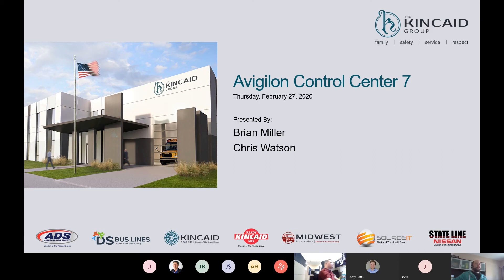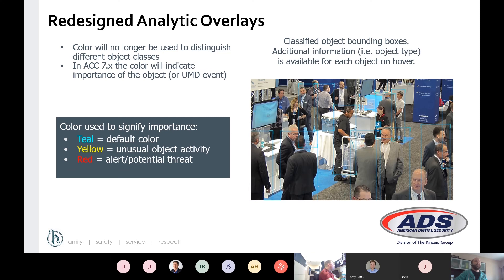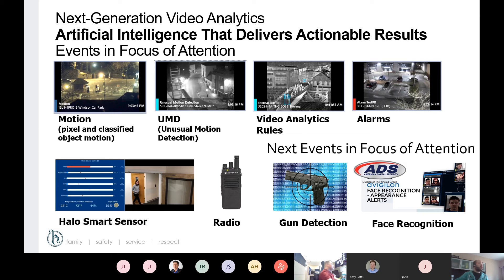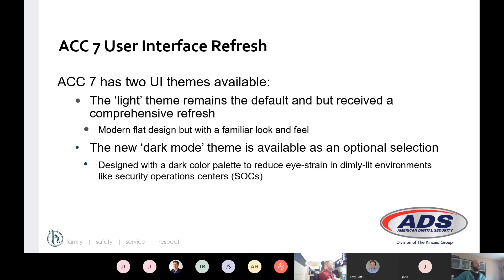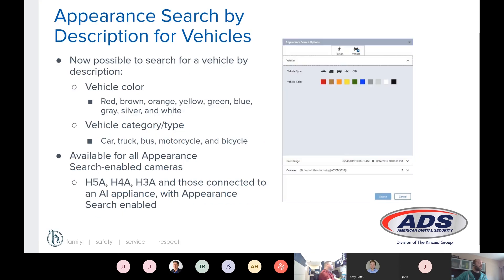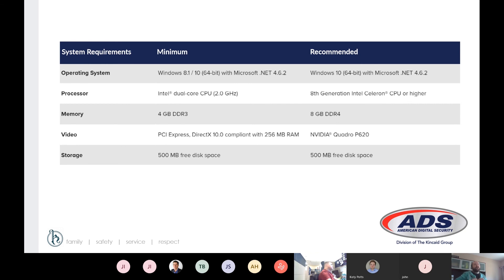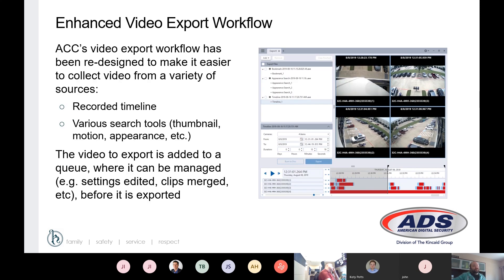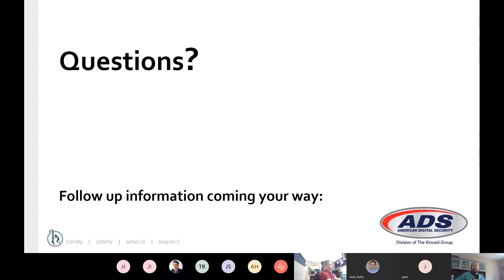Upgrading to Avigilon Control Center 7 Webinar